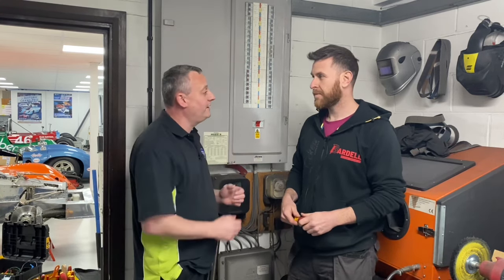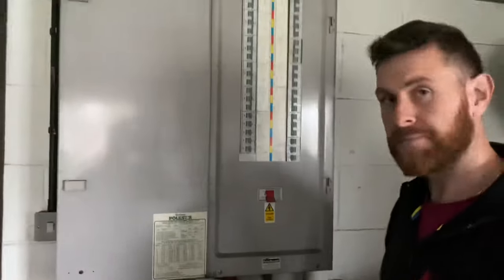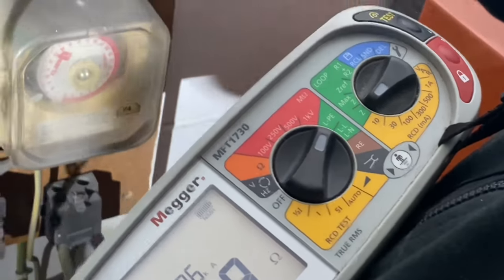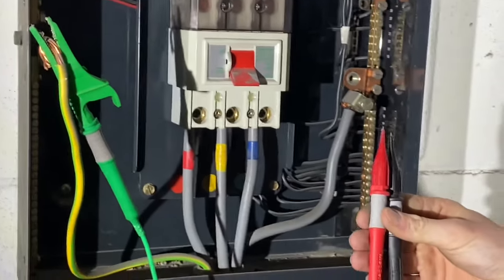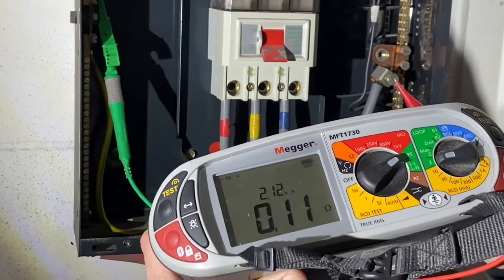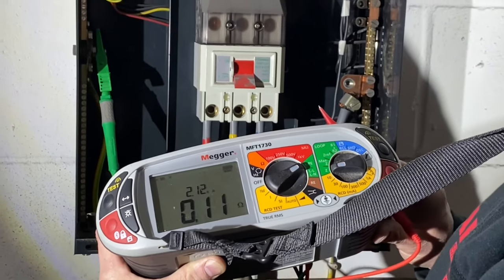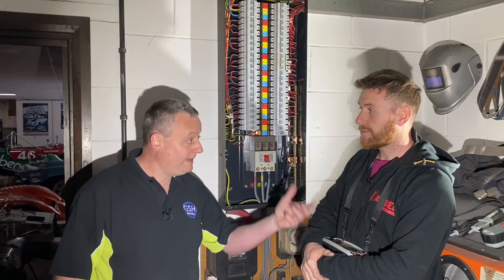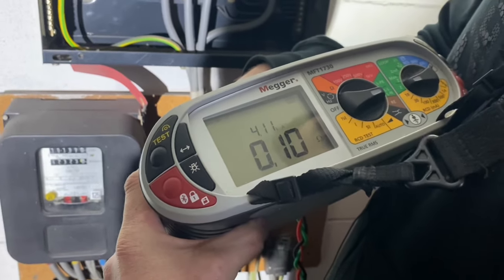LIVE Testing on a 3 Phase Dis-Board - External Earth Fault Loop Impedance Ze, PEFC, PSCC AM2 & AM2S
Live testing for external earth fault loop impedance, prospective earth fault current PEFC and prospective short circuit current PSCC (PFC tests). These tests are demonstrated on a live 3 phase distribution board and will help with AM2 and AM2S exams. We use the rule of thumb for calculating the PSCC test by taking the highest reading form the line and neutral tests and doubling it and then we go on to show you how some instruments can measure PSCC between line conductors.  As always preparing for your end skills test AM2, AM2S or AM2E requires time testing at college and on-site experience of testing electrical circuits.

NOTE-  for AM2 etc you may have a remote main earth terminal (MET) if the is the case this could have the bonding connecting in it (best to check). This will mean the earthing conductor could be removed and tested from this point for the external earth fault loop impedance or you can remove the bonding from the MET and test as shown in this video.

NOTE 2- Your end point assessment AM2 and AM2S will require you to have the main switch locked off, sign in place and key In your pocket during this test 👍🏻.

🔵 Testing for External Earth Fault Loop Impedance (Ze) When You Have a Main Earthing Terminal (MET)

🔵 First Live Test AM2 & AM2S - Check Polarity of 3 Phase Supply, Using an Approved Voltage Indicator

00:00 - Ze and PFC tests
00:54 - Isolating the 3 phase distribution board
01:58 - Disconnecting the earthing conductor to remove parallel earth paths created by the bonding
02:55 - External earth fault loop impedance test Ze test on a 3 phase dis-board
05:11 - Reconnect the earthing conductor
05:19 - Prospective earth fault current PEFC test (PFC)
06:34 - Prospective short circuit current PSCC test (PFC)
08:00 - Rule of thumb double your highest reading from PSCC test for a 3 phase supply
09:48 - Testing PSCC between the 3 line conductors of a 3 phase supply